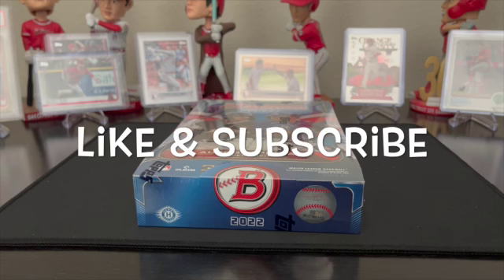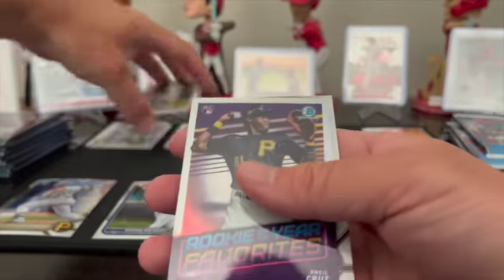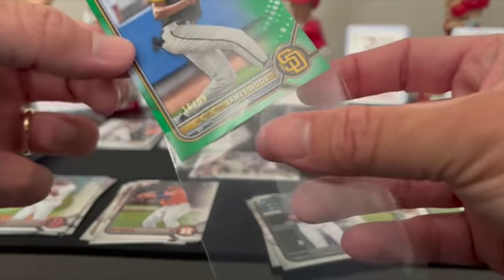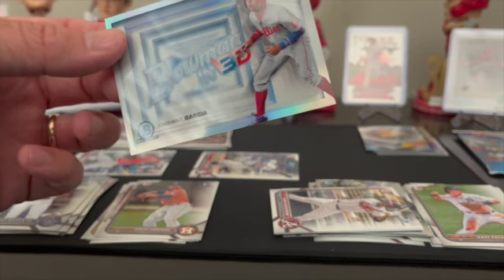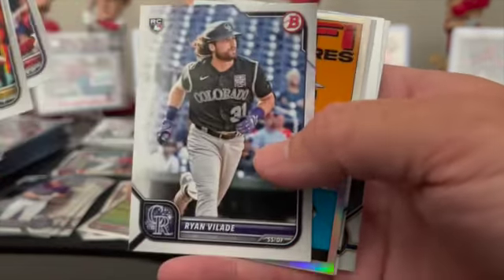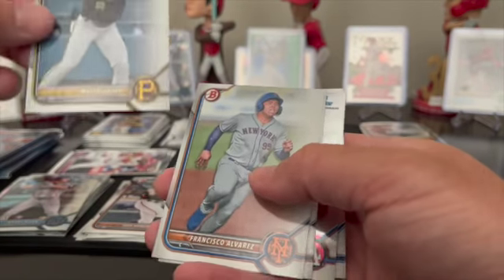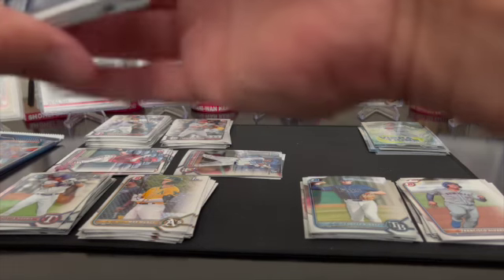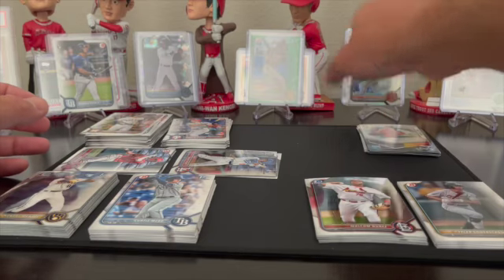2022 Bowman Hobby box part 1 of 2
12 of the 24 bowman packs opened and some Angels talk